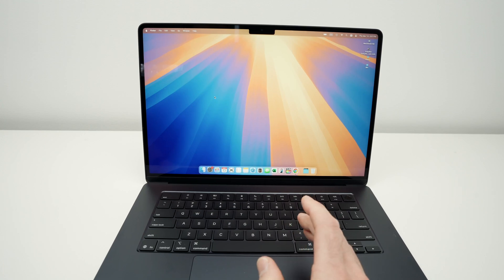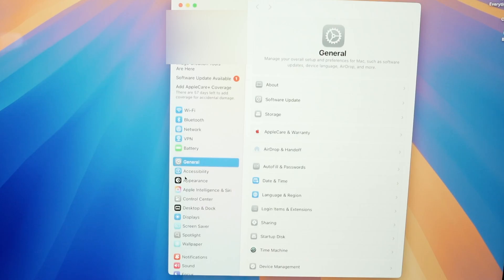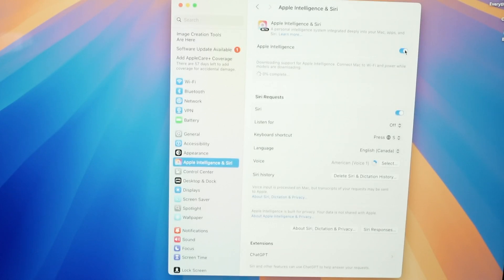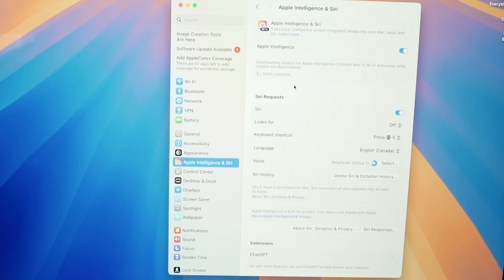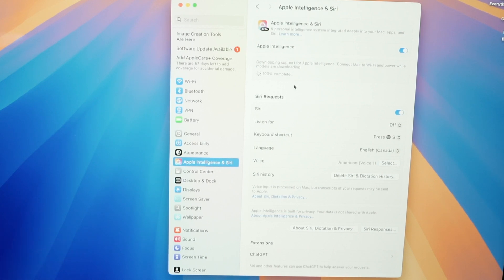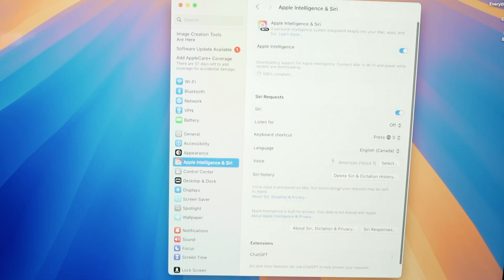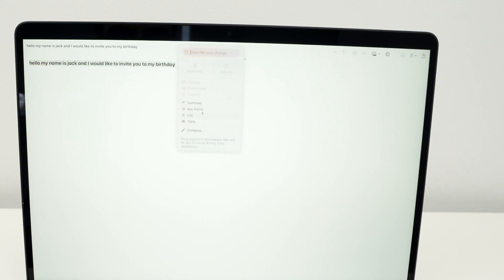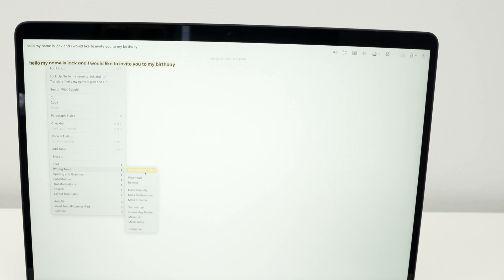M4 MacBook Air : How to Turn ON Apple Intelligence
This is how you can turn ON Apple Intelligence on your M4 MacBook Air laptop.
↓↓Amazon links↓↓
Compatible adapter